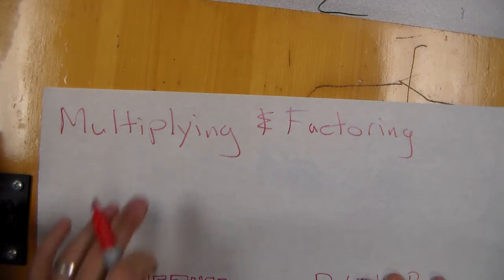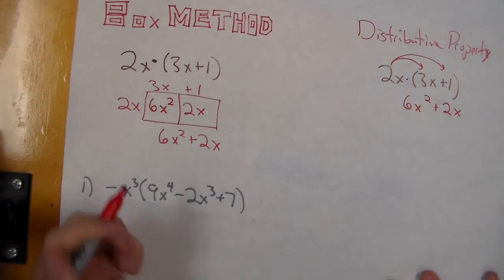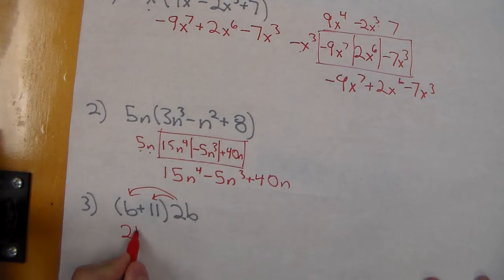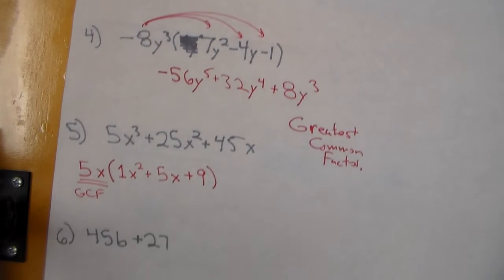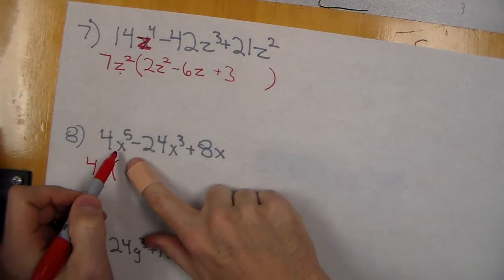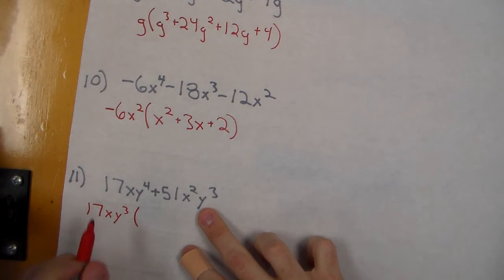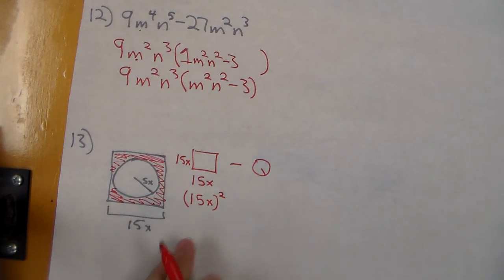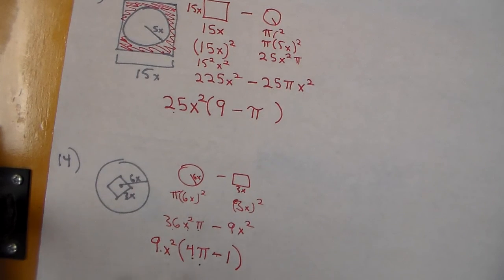Multiplying and Factoring Polynomials with GCF